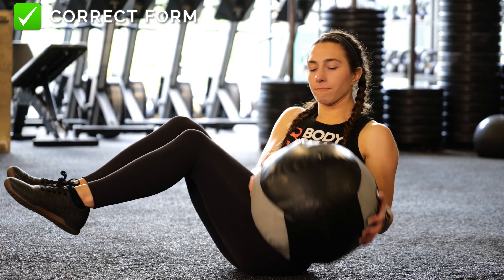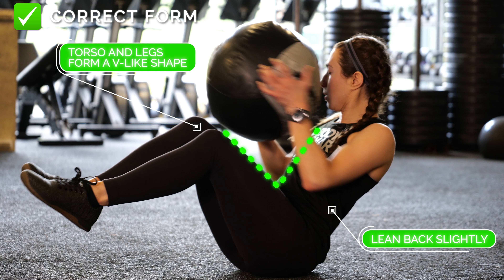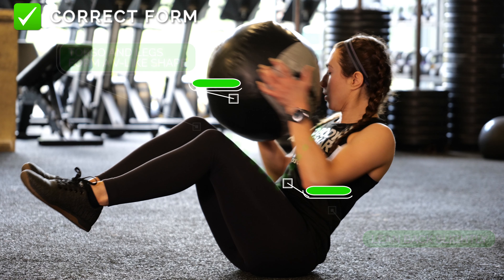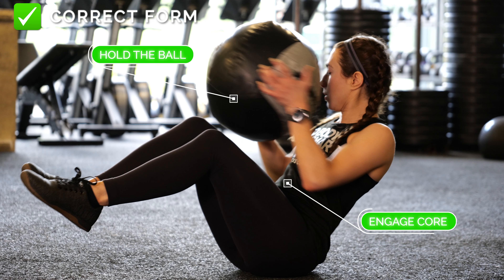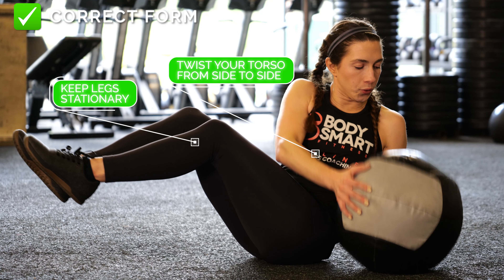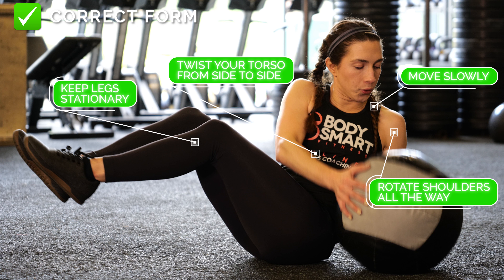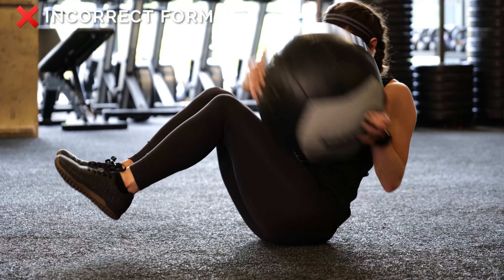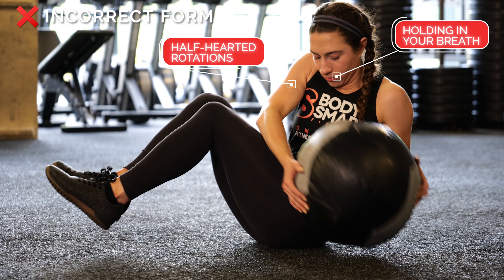How to: Advanced Russian Twists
🏋️‍♀️How to perform the Advanced Russian Twists

Main Muscles Used:
1. Core

Correct Cues:

✅ Sit on the floor and bring your legs out straight.

✅ Lean back slightly so your torso and legs form a V-like shape, bracing your abdominal wall to engage your core, with the ball in hand.

✅ Balancing here and keeping your legs stationary, twist your torso from side to side making sure to rotate your shoulders all the way over from side to side. While moving slowly and breathing throughout.

Incorrect Cues:

❌ Going too fast and losing your form.

❌ Holding in your breath.

❌ Half- Hearted rotations.